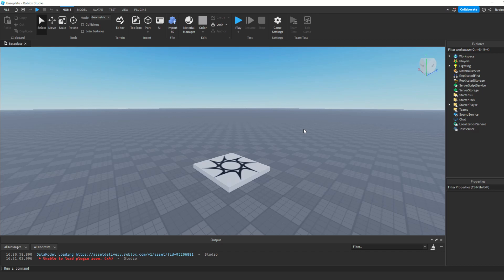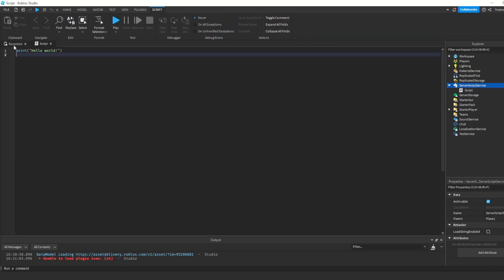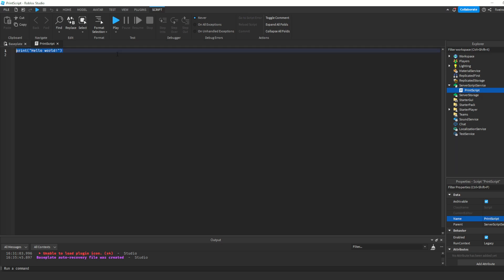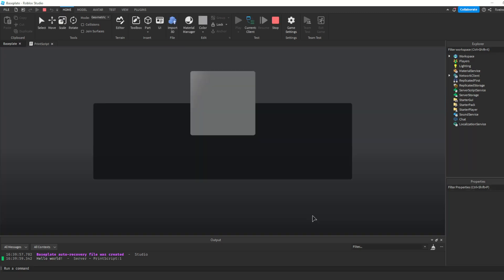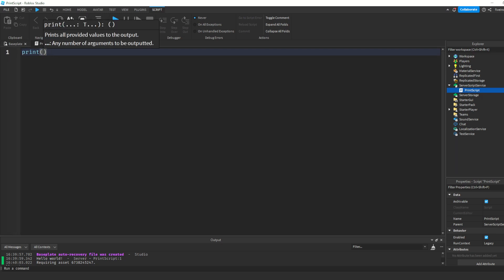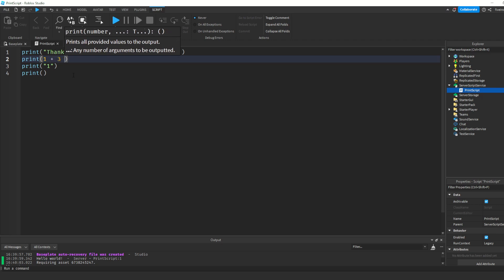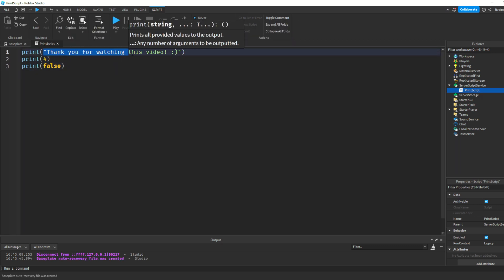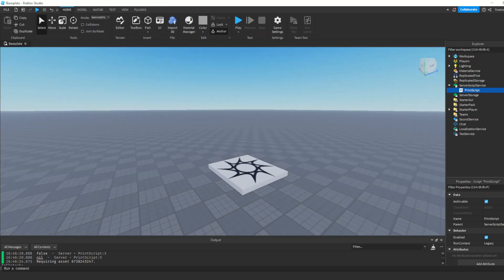How To Script On Roblox 2023 - Episode 1 (Printing)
Today is the First Episode in the 2023 Beginner Scripting Series!  Today we will be discussing Printing!  Printing is vital in your scripting journey, so make sure to watch this video all the way through.